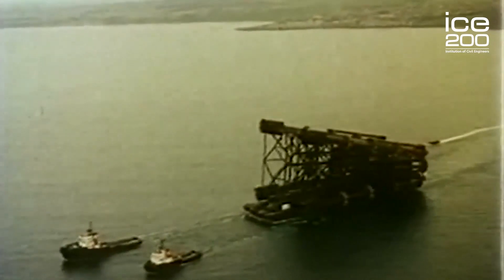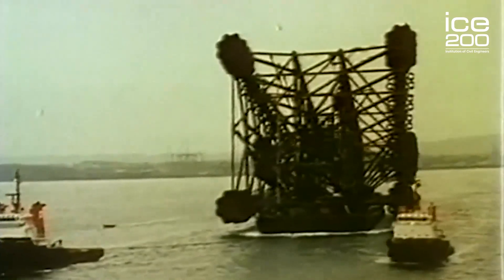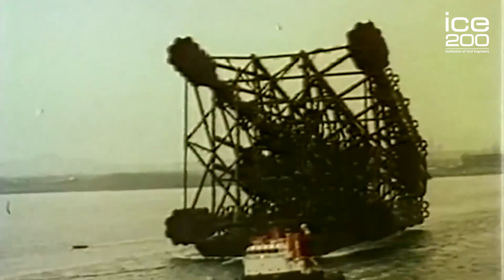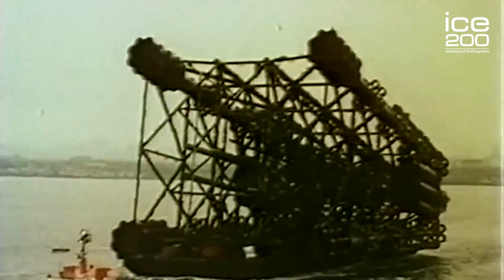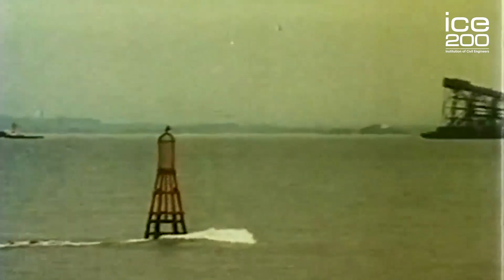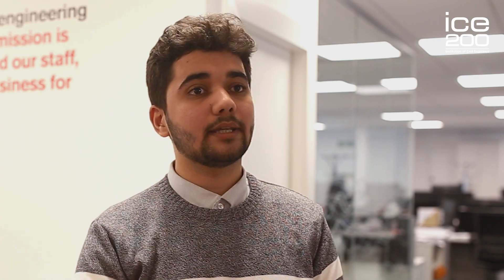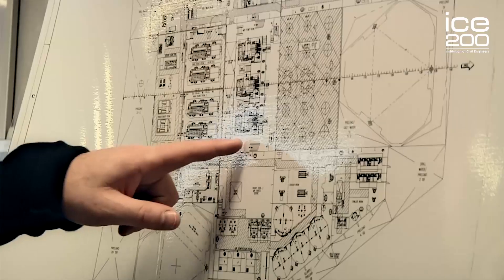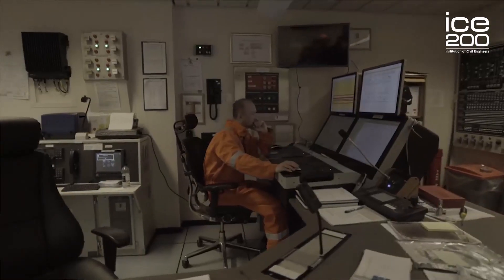Maureen Platform Decommission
ICE member and graduate engineer for HBL Associates, Husain Bensaud, tells us about the decommissioning of the Maureen Platform previously situated in the North Sea. Engineers designed Maureen as a floating platform in order to make it re-usable on decommission.